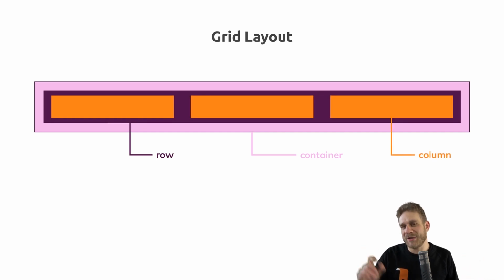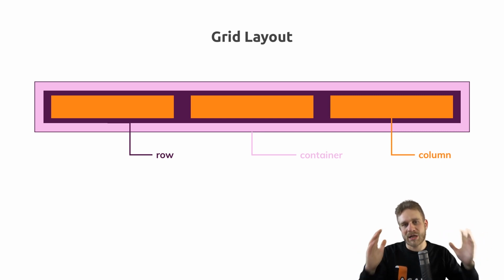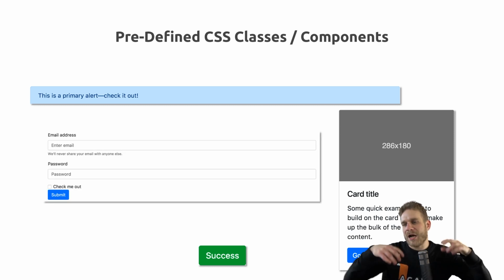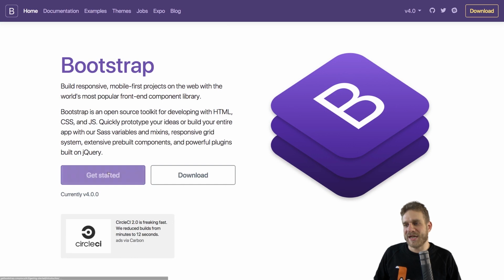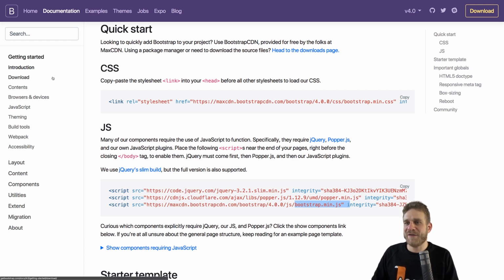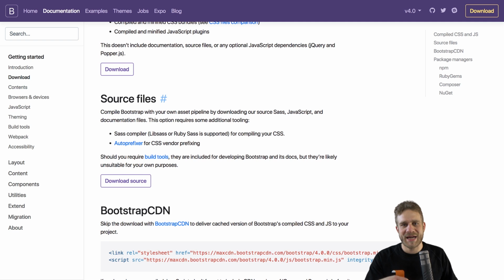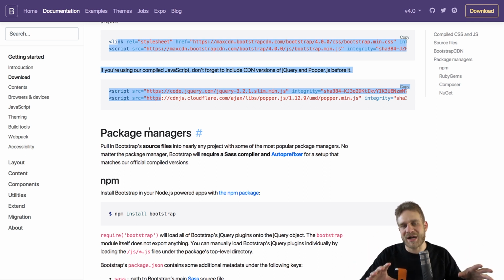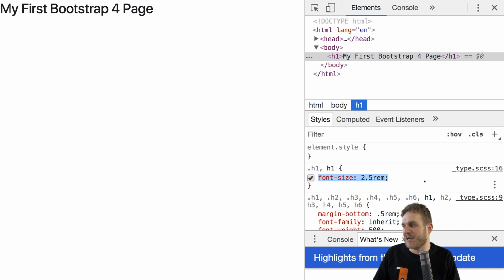Bootstrap 4 Concepts & Setup | BOOTSTRAP 4 TUTORIAL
Bootstrap 4 is an awesome CSS Framework that makes the creation of good-looking web apps simple. We'll take a closer look at the core concepts + the setup in this video.